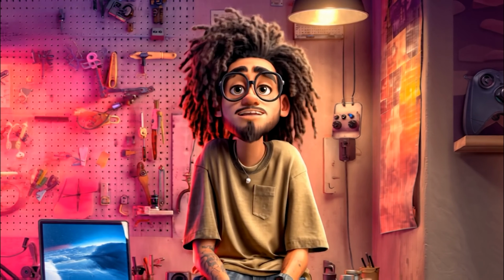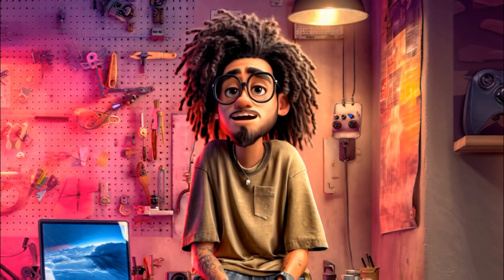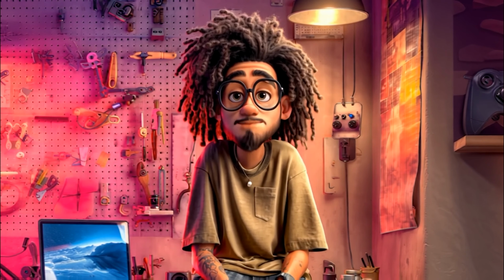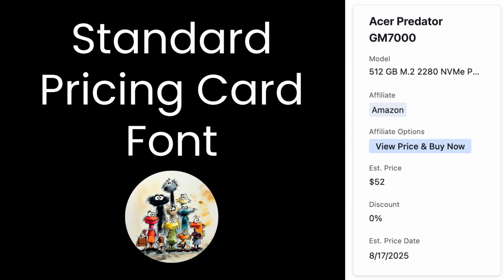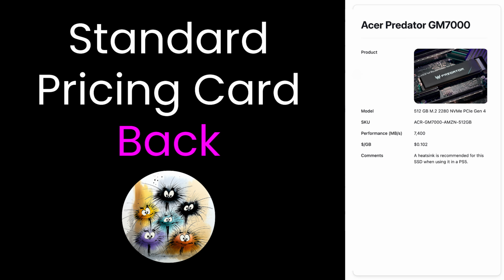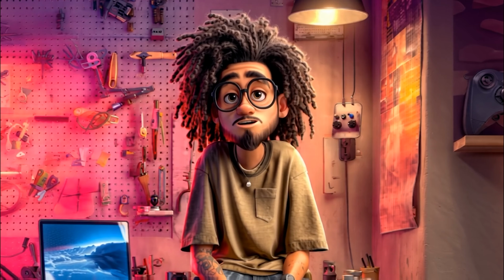August '25 Pricing Explained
In this episode, GG and Jigsaw break down the August ’25 updates to DIY SSD pricing pages and show how the expanded catalog makes shopping simpler. Whether you’re a gamer looking for a quick upgrade, a creator balancing performance and budget, or just someone comparing options, this walkthrough highlights the tools that matter.

You’ll see how standard pricing cards stack up against expanded cards, and how the gallery layout—with built-in search, sort, and filter—helps you zero in on the right SSD faster. Along the way, GG and Jigsaw share why these changes make browsing feel less like a grind and more like a smooth scroll.

By the end, you’ll know how to compare products side by side, spot the details that influence performance and cost, and move from browsing to deciding with confidence.

Check out the expanded catalog and try the new pricing filters for yourself.

AI Disclosure
AI apps used to create this video include ChatGPT, Claude, Gemini, Perplexity, MiniMax, Midjourney, and Hedra.

Music
Music from Uppbeat